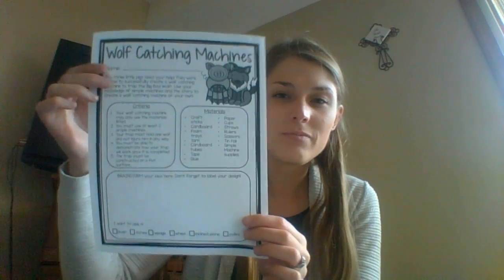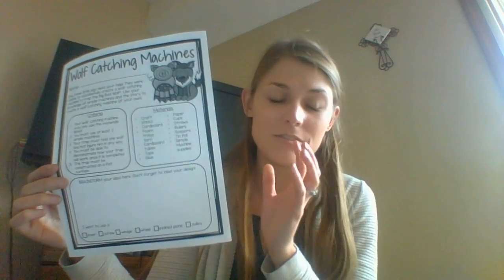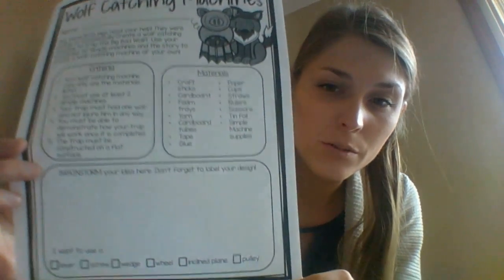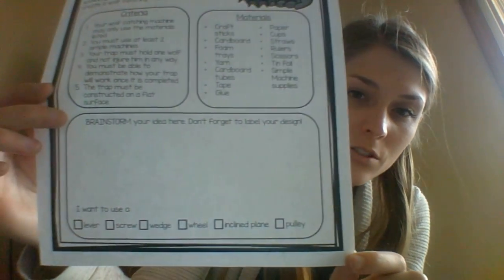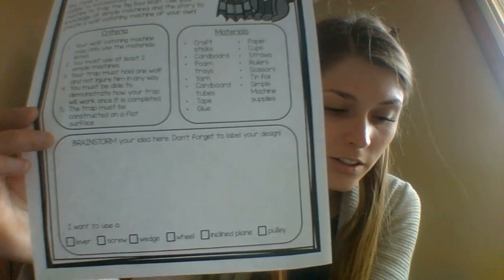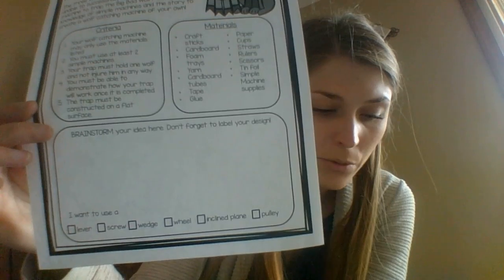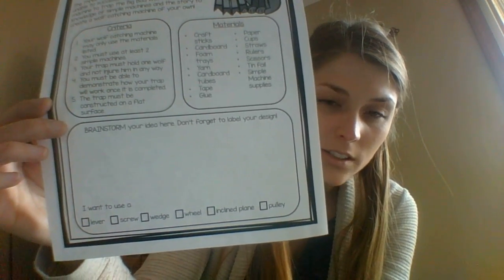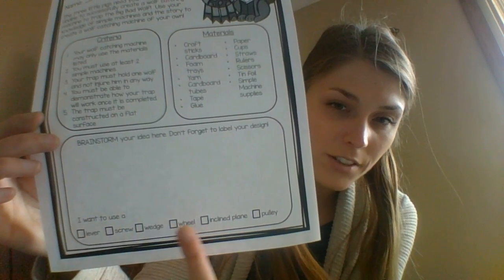Engineering a Wolf Catching Machine Lesson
This video describes a lesson that involves engineering for 3rd grade.